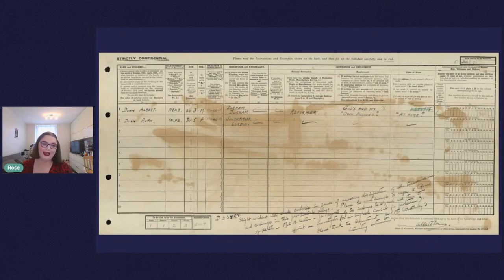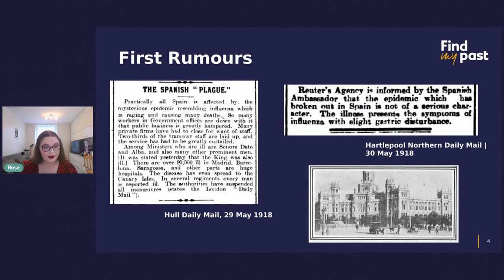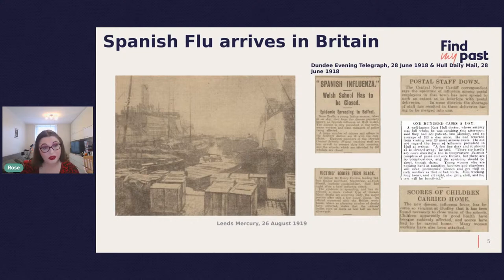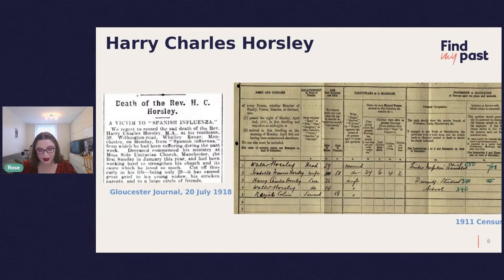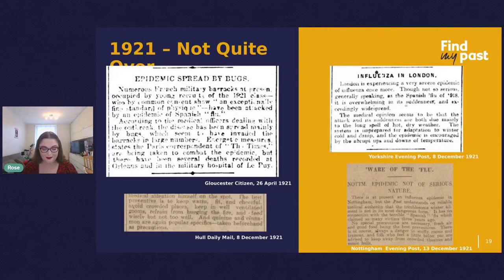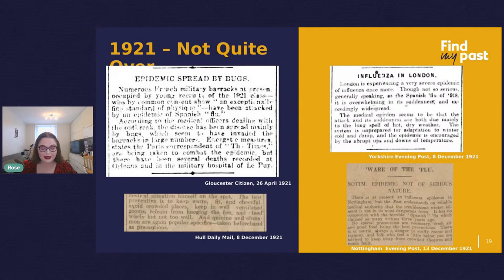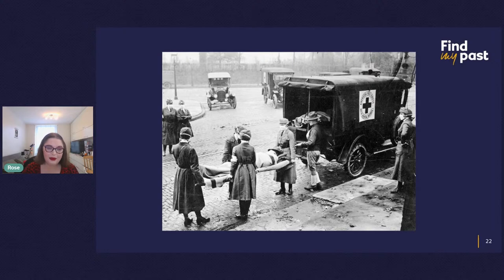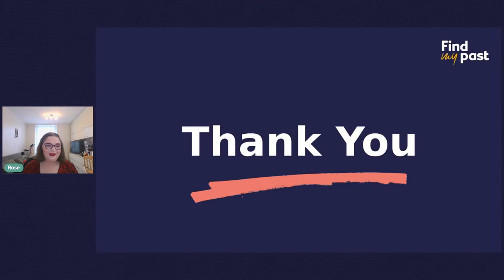England and Wales after the Spanish Flu Pandemic | Findmypast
Join Findmypast expert Rose Staveley-Wadham, as she explores how another pandemic in 1918 affected life in England and Wales. Were your ancestors affected?